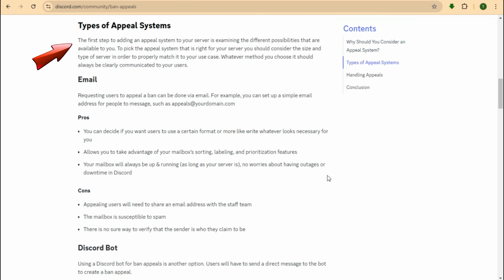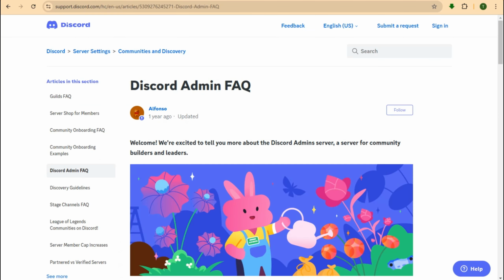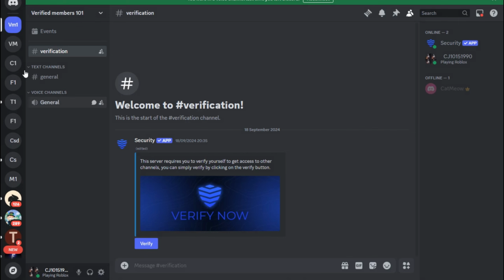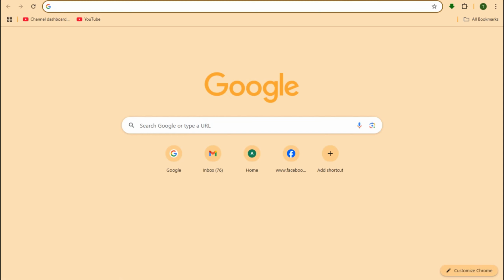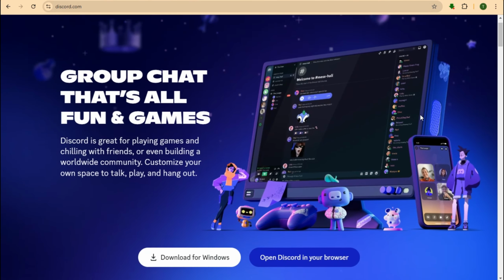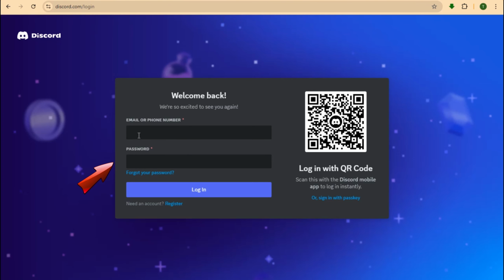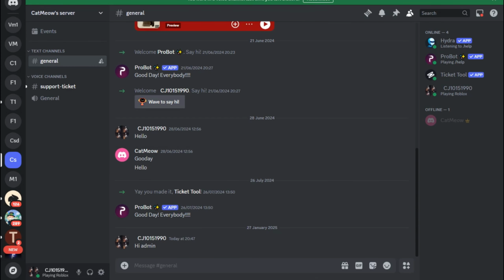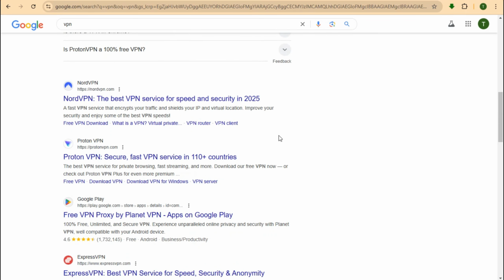How to Rejoin a Discord Server When Banned Full Tutorial